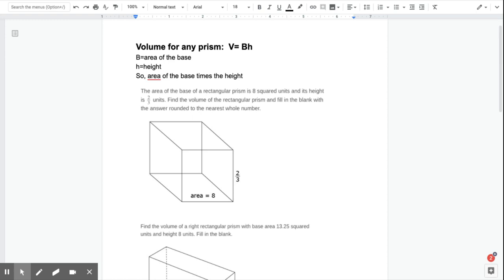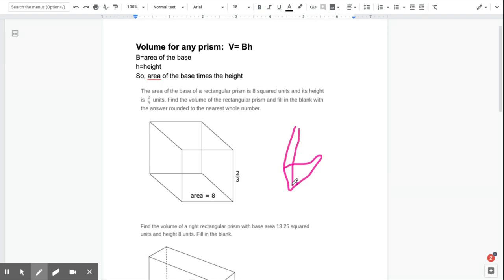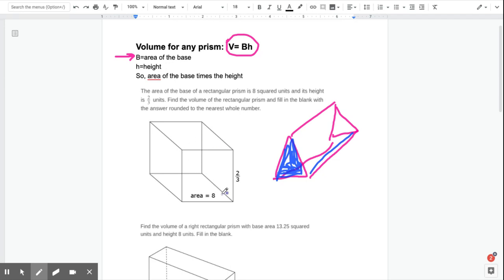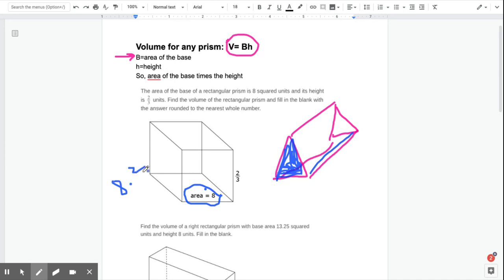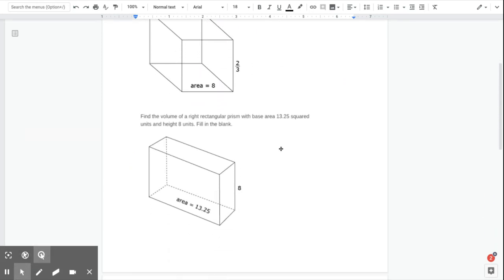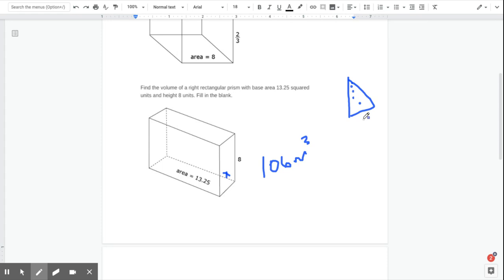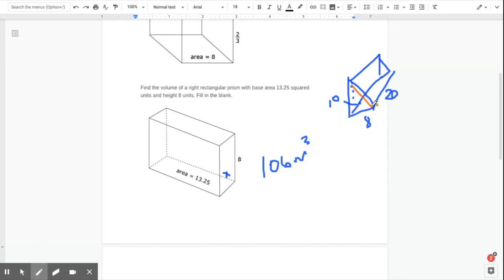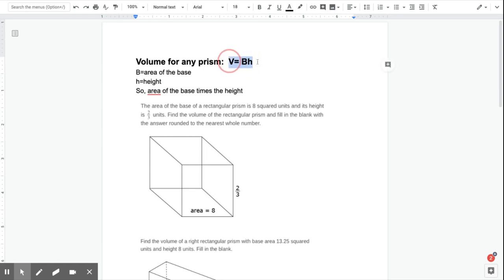Monday, April 27 - Google Docs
Volume of Prism